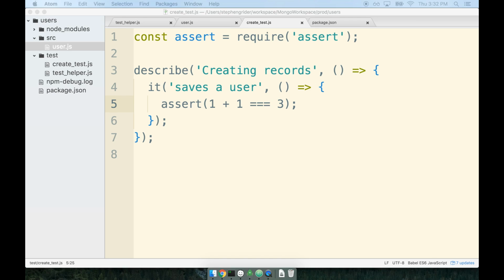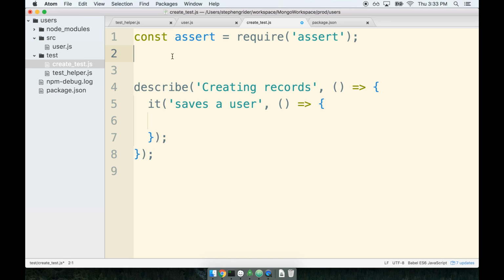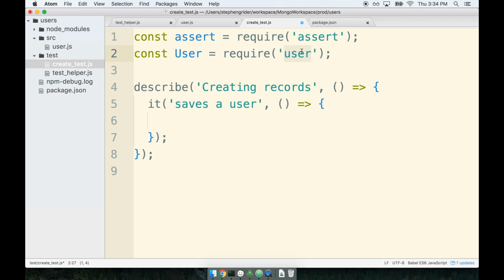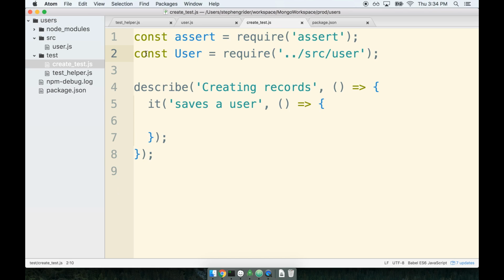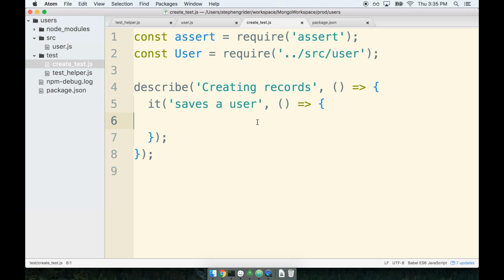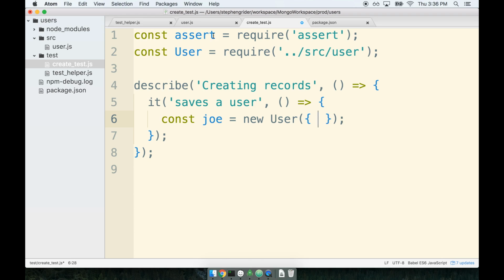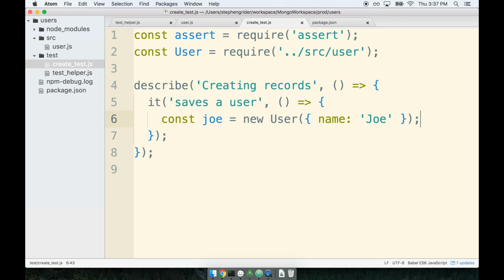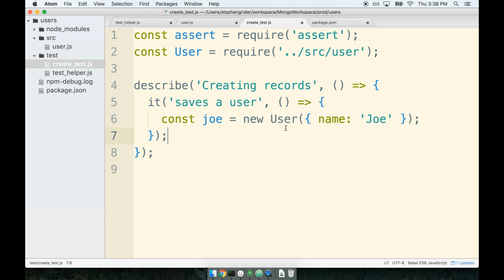021 Creating Model Instances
ertrt